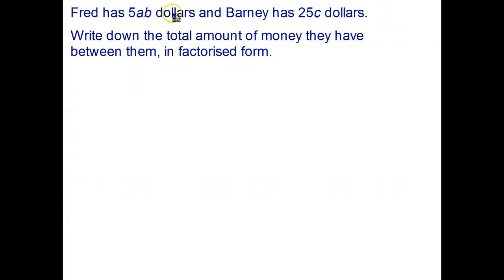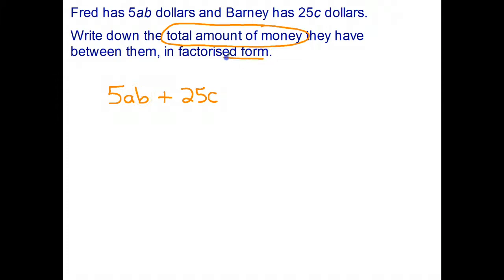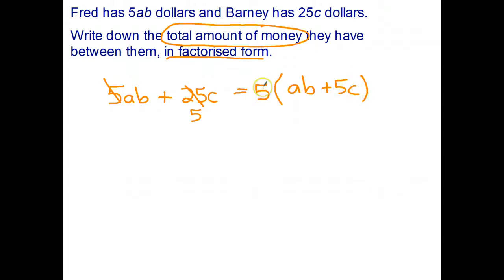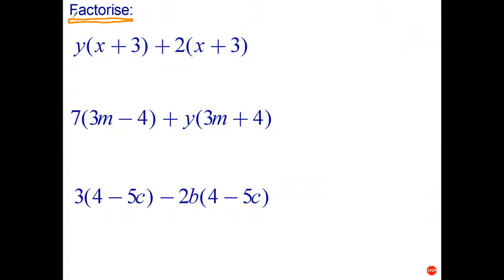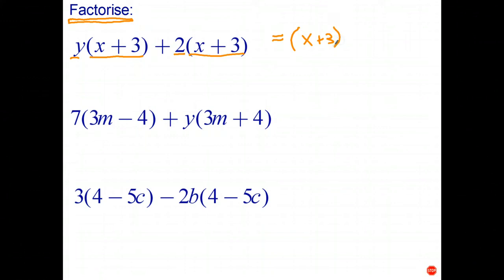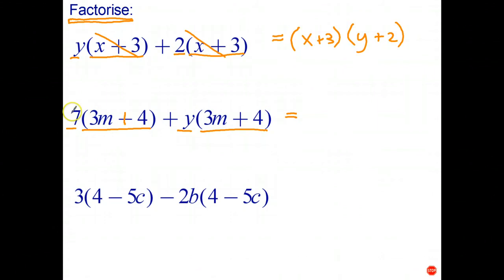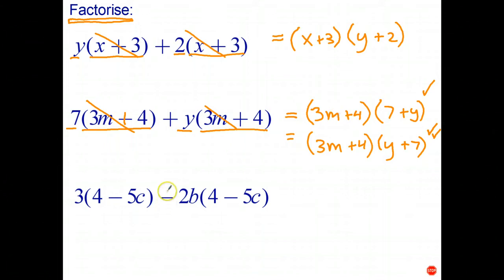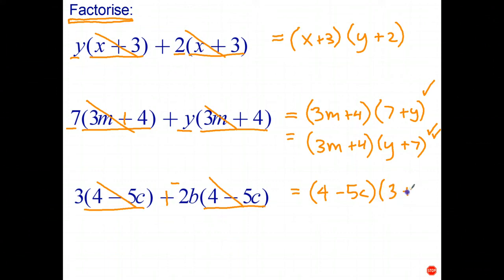Factorising Expressions 3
In this video we finish factorising expressions using the distributive law.